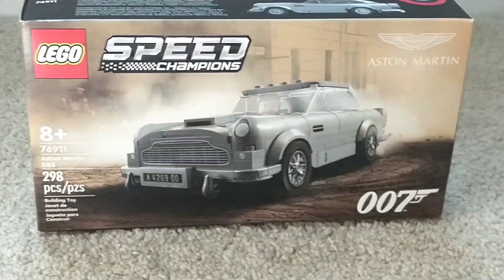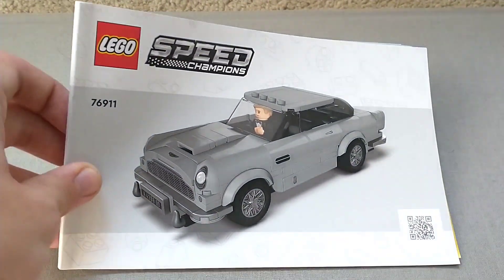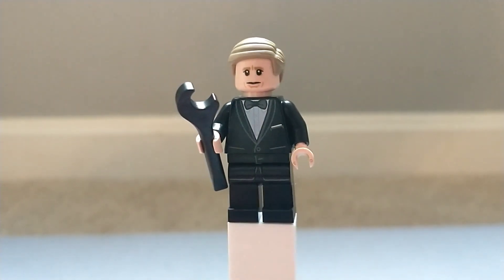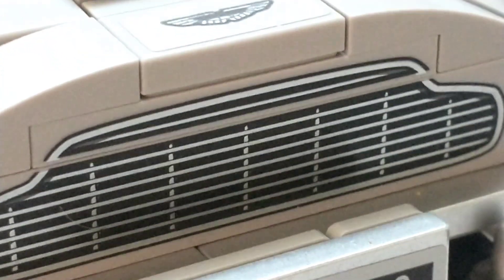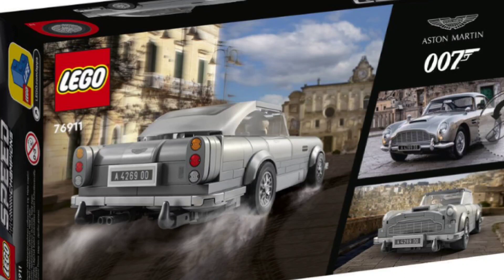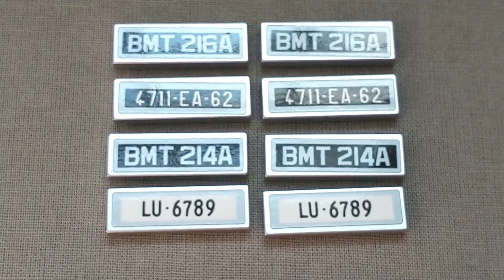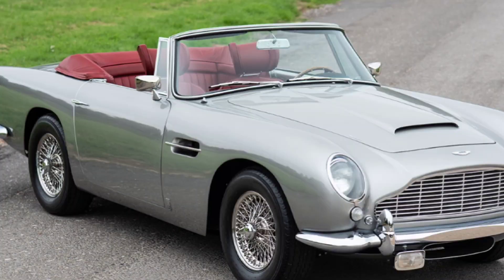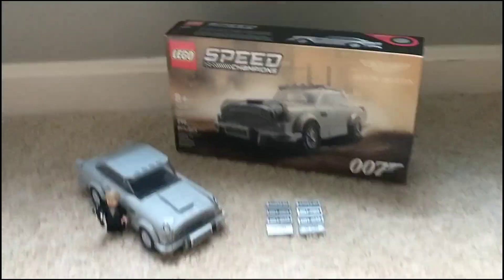NEW Summer 2022 Lego James Bond Aston Martin DB5 REVIEW! (It's AMAZING 🤩)